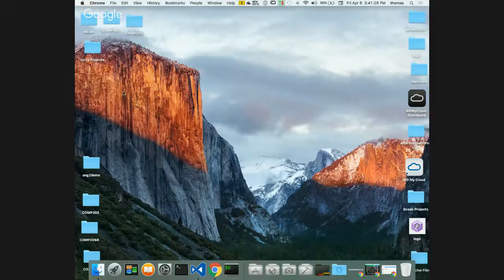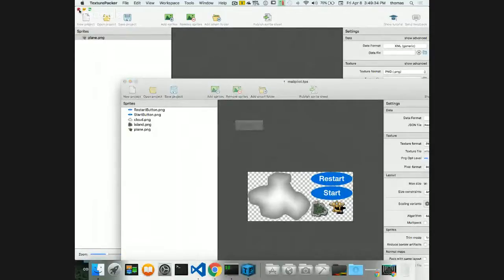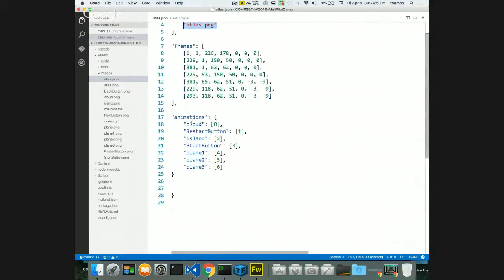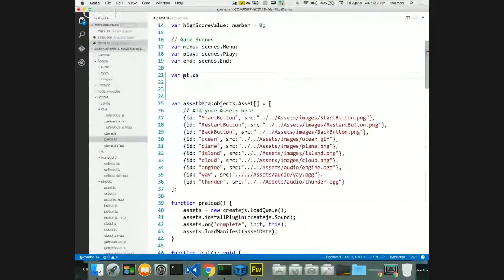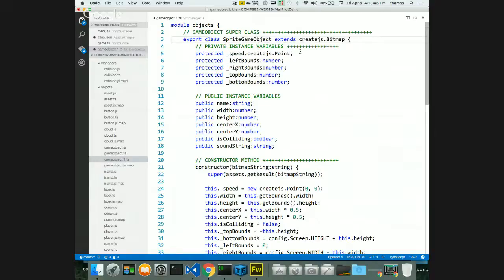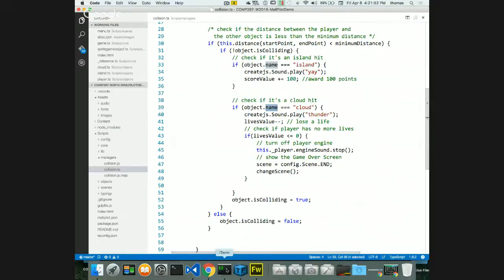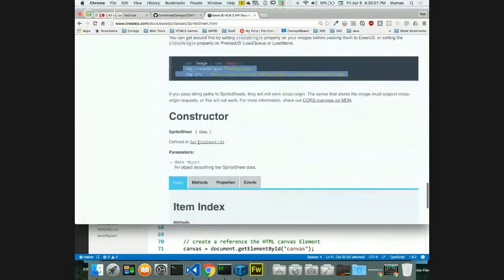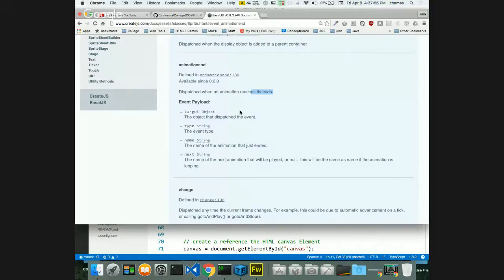COMP397 - W2016 - Lesson 12 - Broadcast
COMP397 - W2016 - Web Game Programming - Lesson 12 - Broadcast